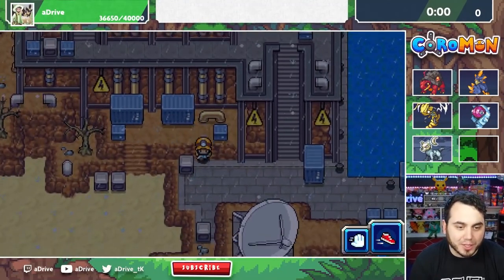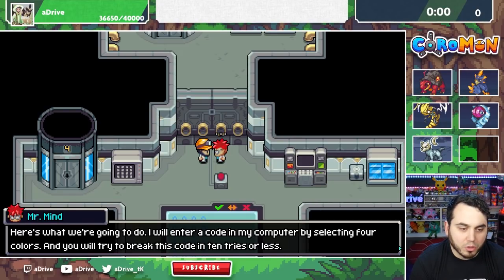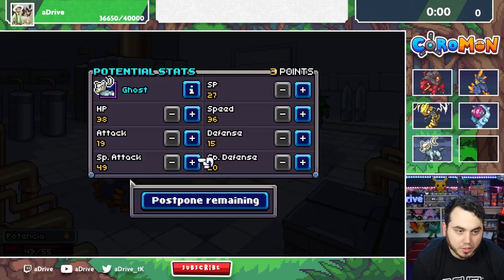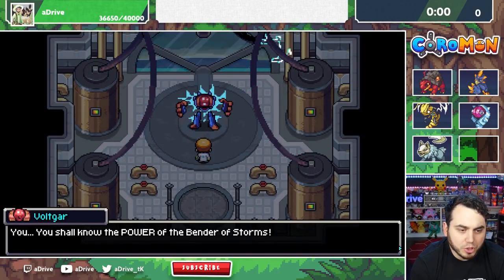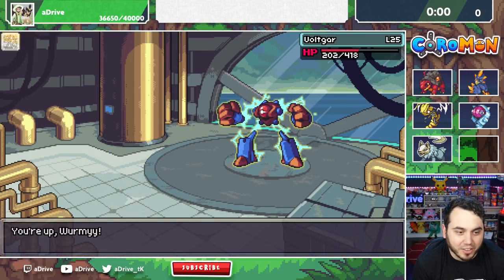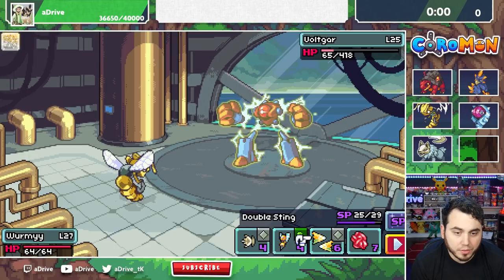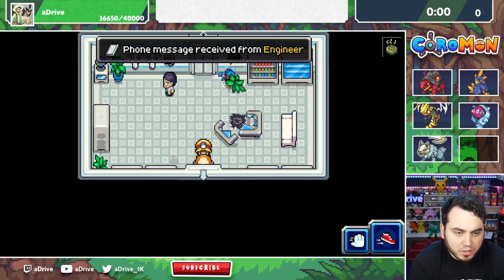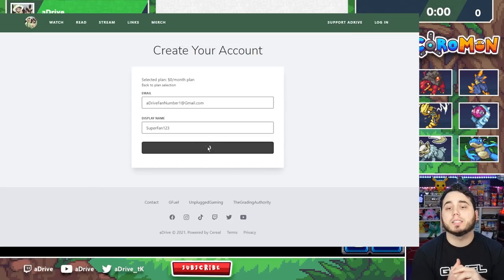Our FIRST TITAN SHOWDOWN! (INSANELY HARD!)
Taking on our first Titan, Voltgar who proves to be incredible strong!
Can we beat this electric beast and collect our first titan essence!?

Coromon is a modern take on the classic monster-taming genre, much like Pokemon, you'll capture and train Coromon to explore a vast world will great puzzles, tricky battles and much more! A familiar, but unique battle system keeps things engaging, as well as a new approach to Shiny Coromon that'll give hunters plenty to do!

Next Episode:
Previous Episode: VOODOO is the BEST MOVE I've EVER SEEN!